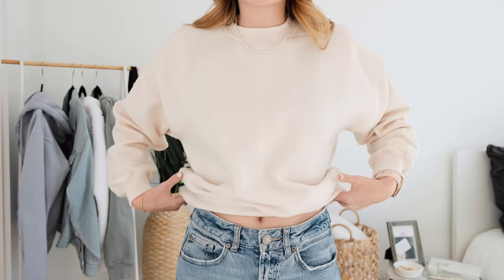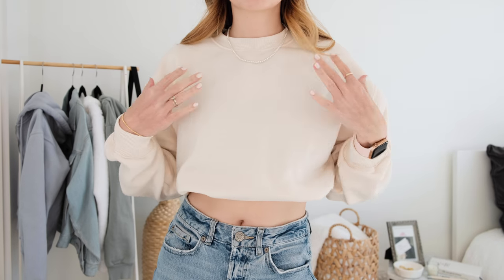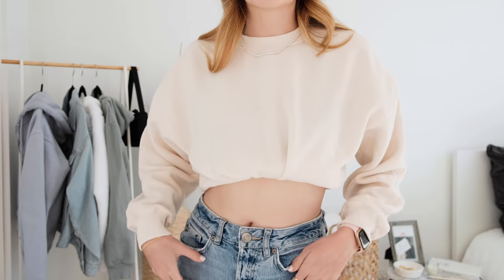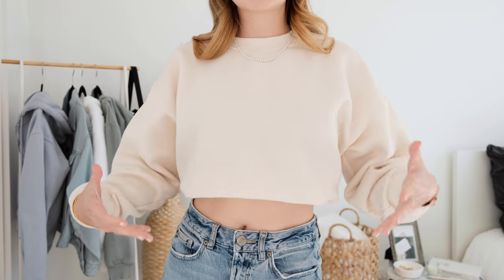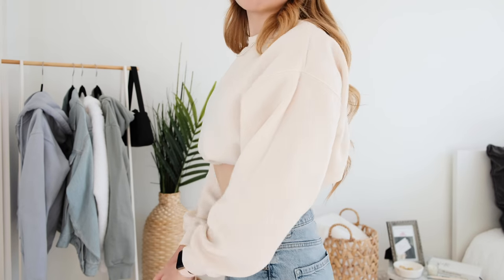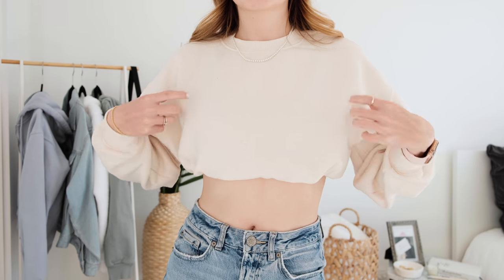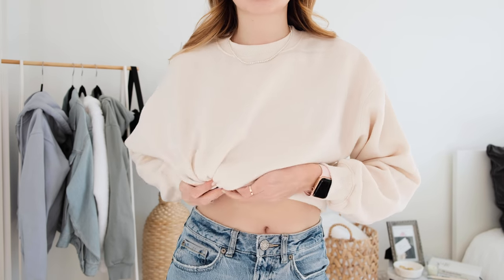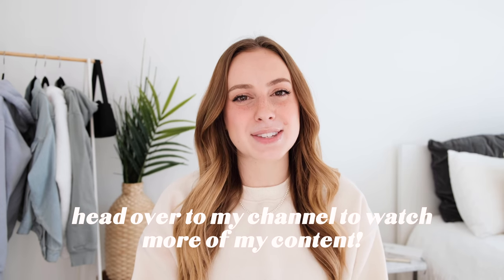5 WAYS TO TUCK AND CROP A SWEATSHIRT (without cutting them!)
Here's a super easy guide on how to tuck in oversized shirts, sweatshirts, and sweaters without cutting them! I'm going to show you all my favorite hacks for a super cute and cropped look! I hope you like it! 💘